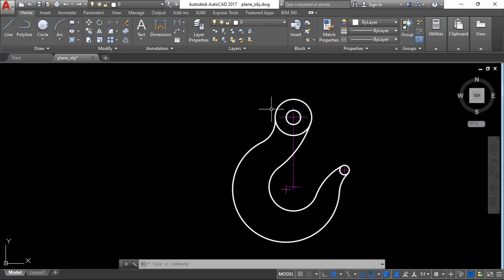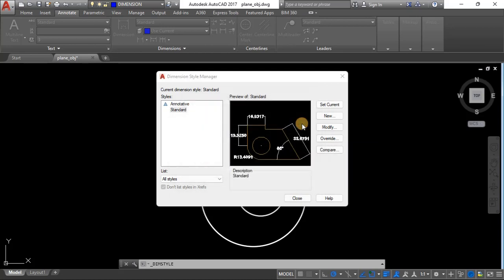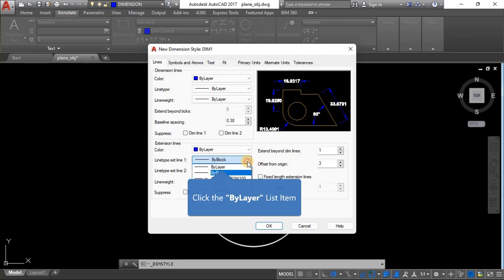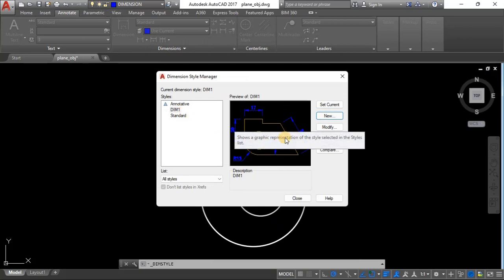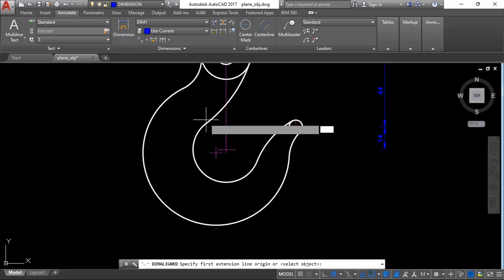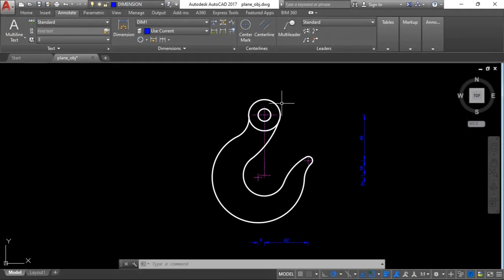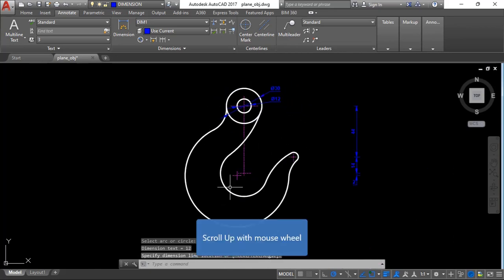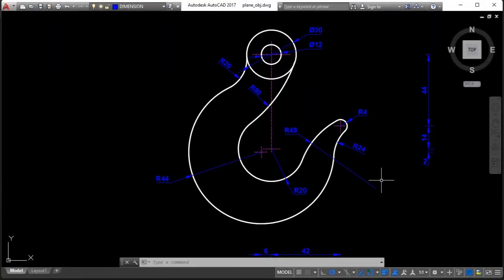08 WORKING WITH DIMENSIONS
We setup the dimension style, and also do some fine tuning before actually dimensioning our previously drawn object